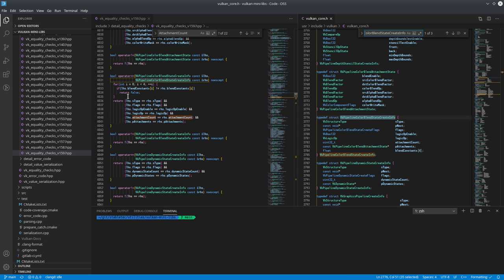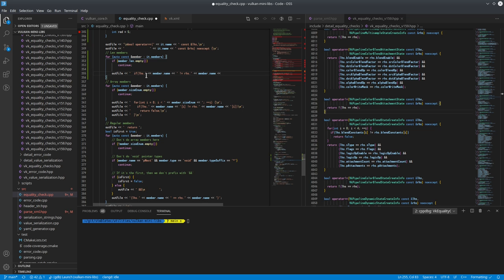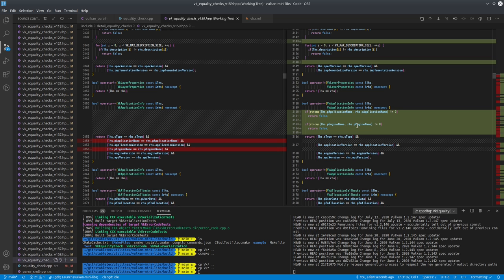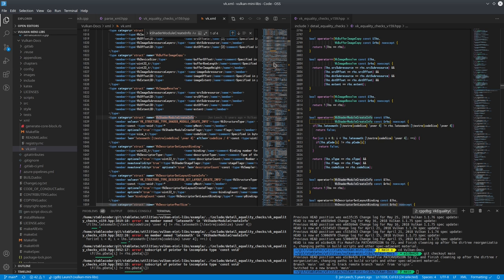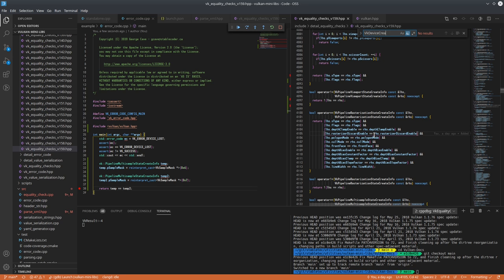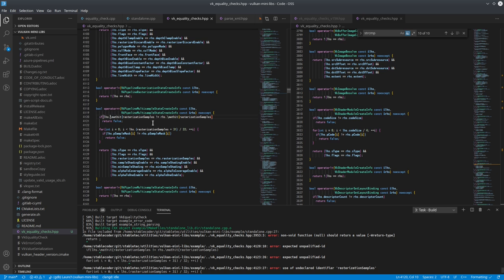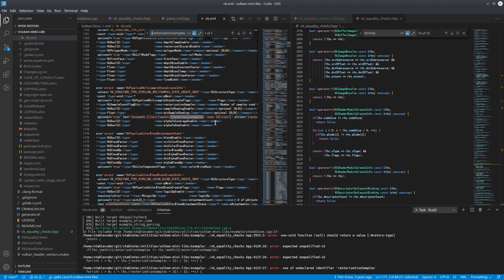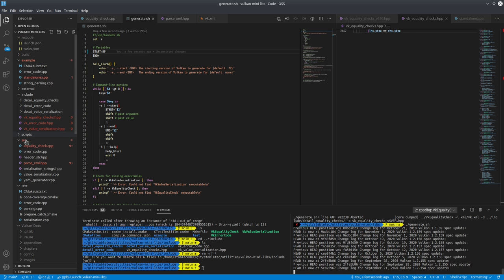Vulkan-Mini-Libs - Vk Equality Checks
One of the Vulkan-Mini-Libs header libraries, the Equality Checks one had a pretty basic euqality check, for pointer memebers and arrays that would only compare the pointers themselves rather than the contents, leading to false negatives.

This was my attempt to rectify that, providing more accurate equality check results.